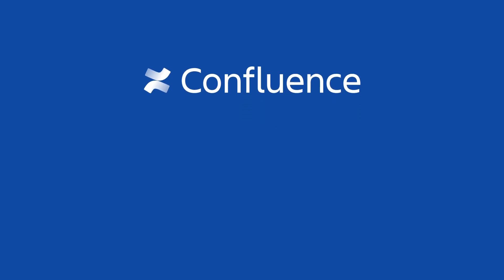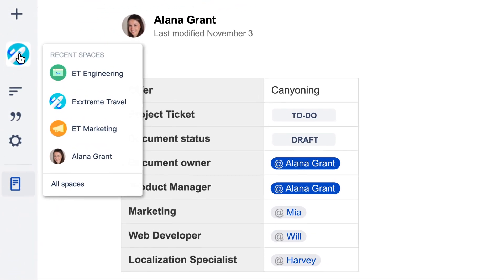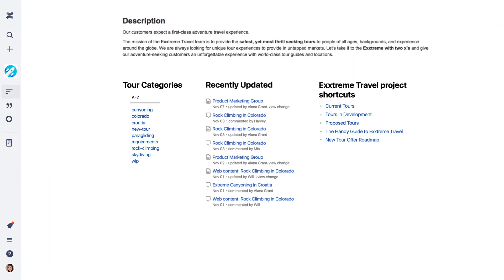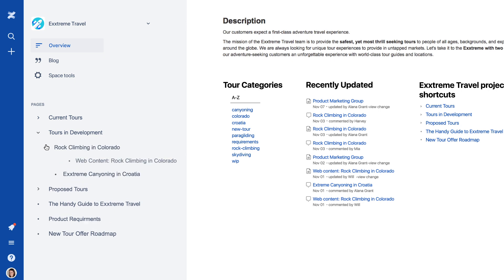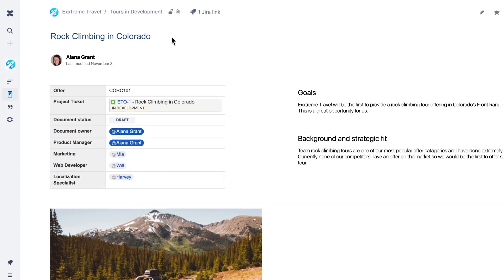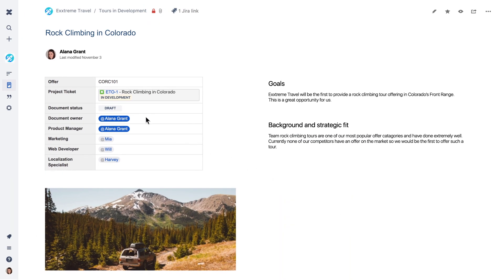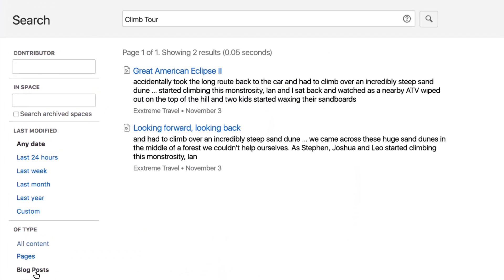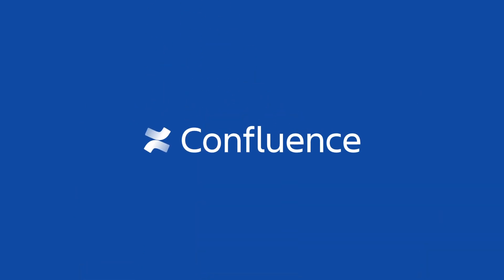Confluence Cloud Tutorial 3: Search and Organize Spaces 2018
Learn how to search for and organize pages in Confluence Cloud with spaces and page trees. Overview pages show other teams what you're working on, the page tree makes it easy to keep your work tidy with parent and child pages.